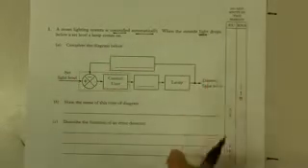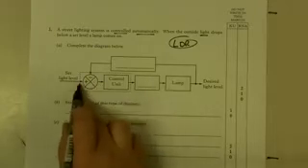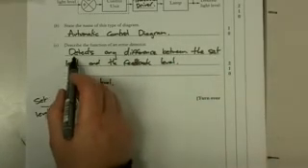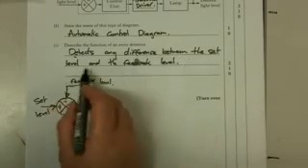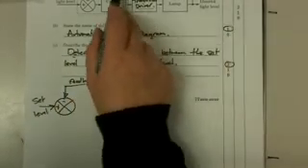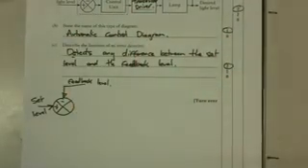Control diagram 01